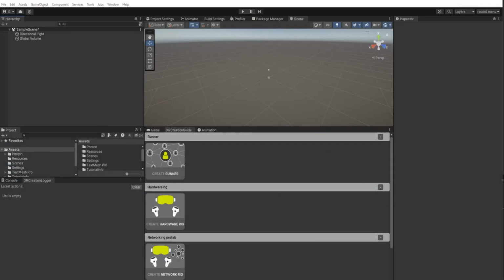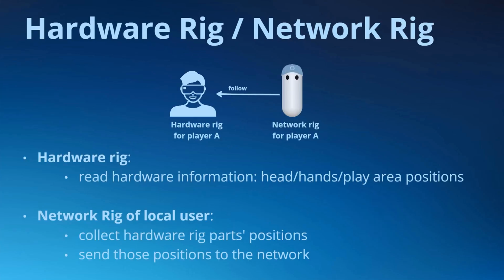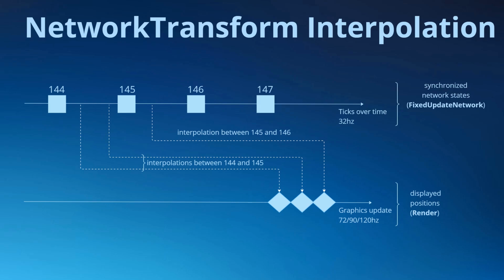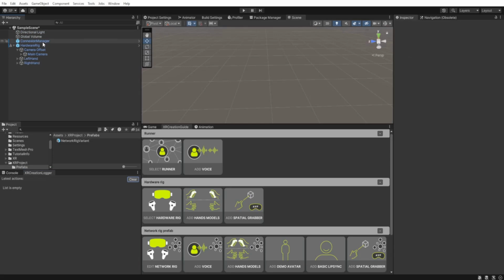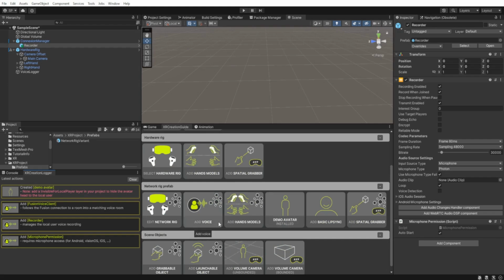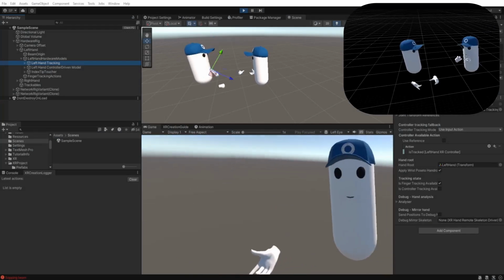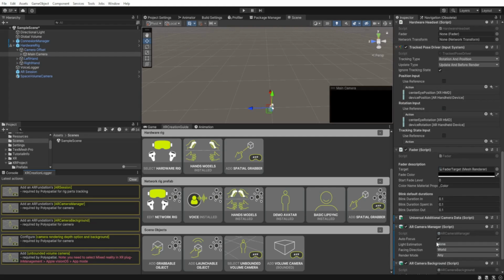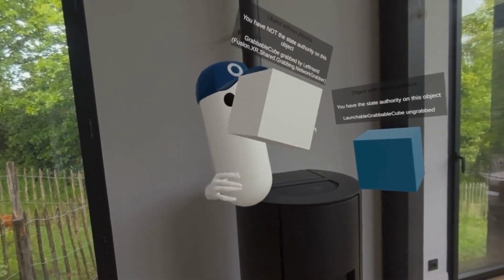Prototyping a multi-user, cross-platform XR application with Fusion 2: Part 2 - Scene Edition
In this series of 2 videos, we show you how to use Photon Fusion2 and XR addons to prototype a multi-user immersive application compatible with Meta Quest and Apple Vision Pro headsets, without any line of code.